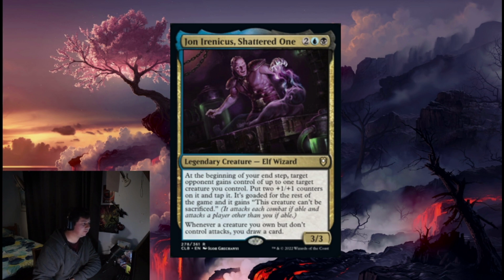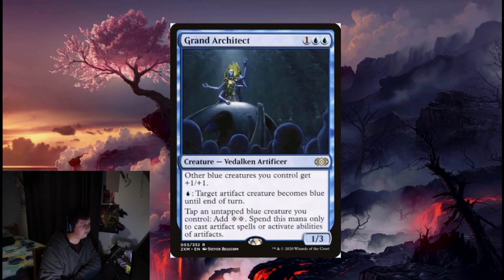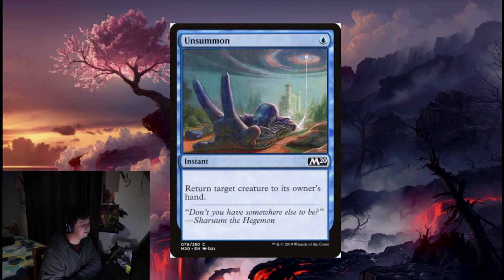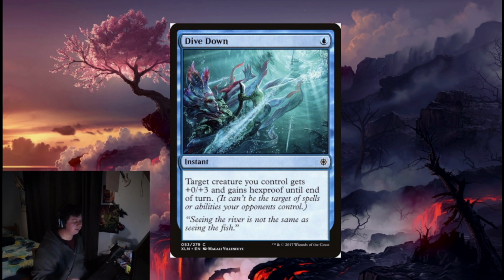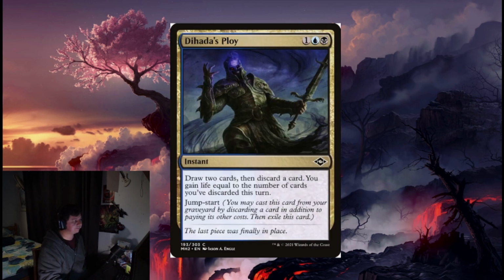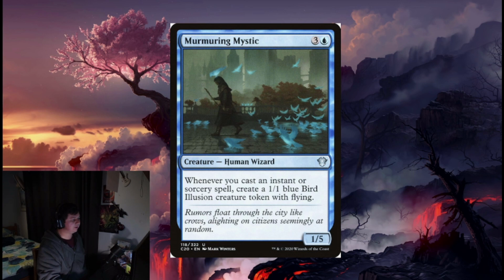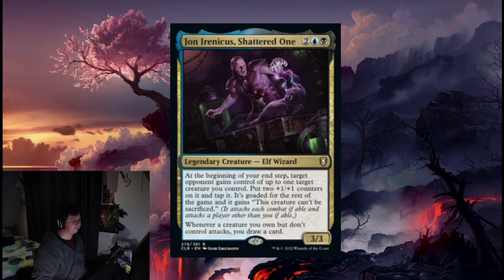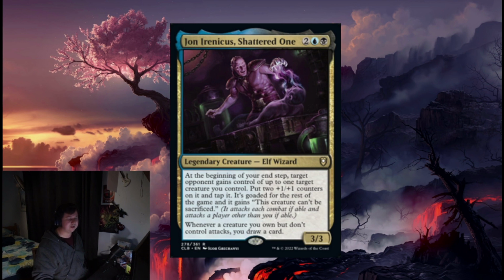[EDH] Jon Irenicus, Shattered One $25 budget Deck Tech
So since the release of Commander Legends: Baulder's Gate I have liked
Jon Irenicus, Shattered One a lot. So for a long time, I wanted to build a deck around him, probably late to the party but I ended up with this list using his ability to give goaded unblockable creatures to opponents, while drawing cards to control the board. Hope you guys enjoy this brew as much as I do!